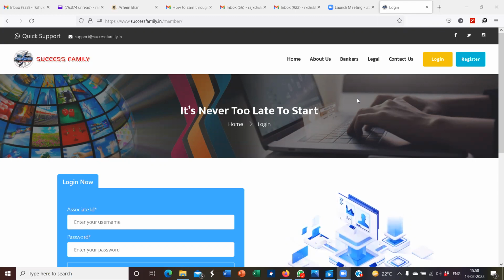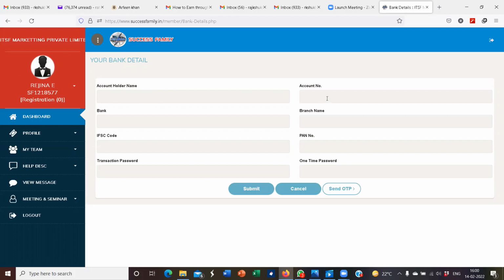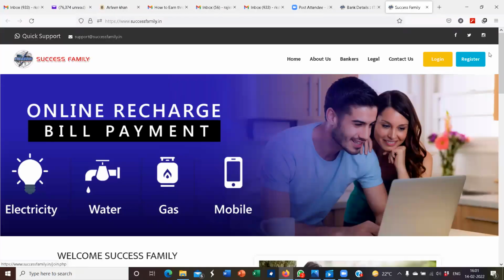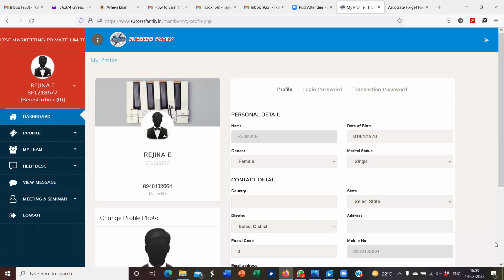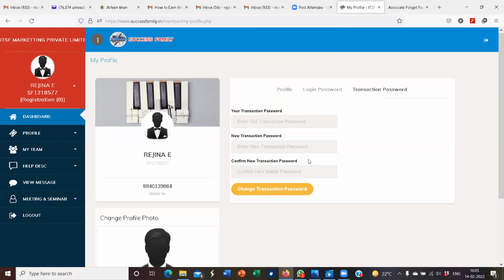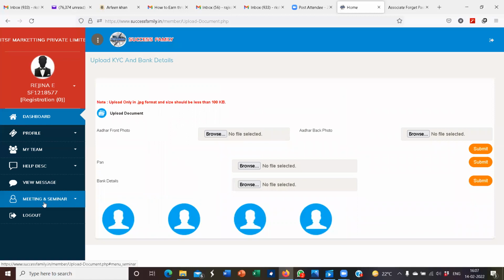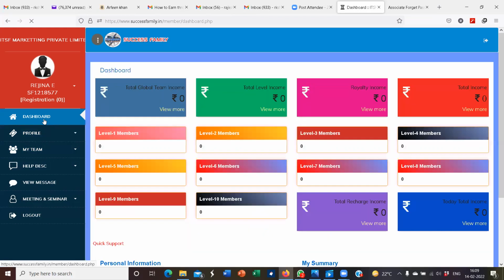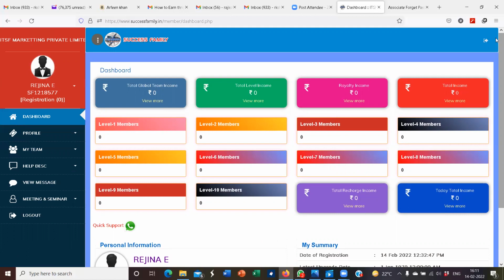INR Thunder Success Family Technical Training in English part 2 | How to use INR Thunder website ?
If you have got the registration link from your referrar then use that link for registration.
Or else you can use any of the two links given below.

INR_Thunder Success Family Technical Training in English part 2